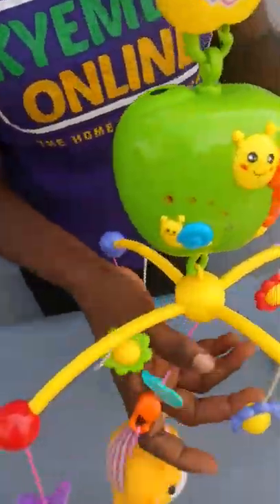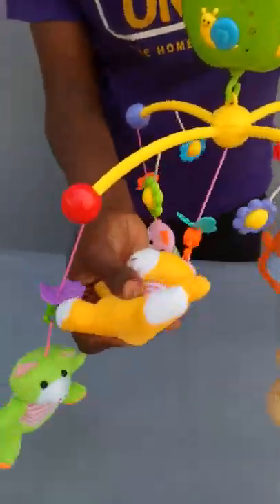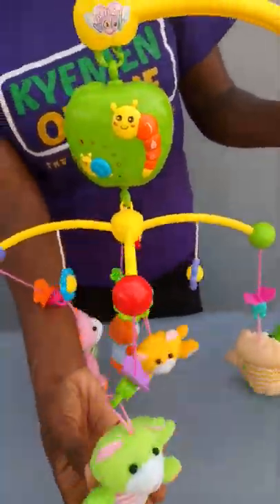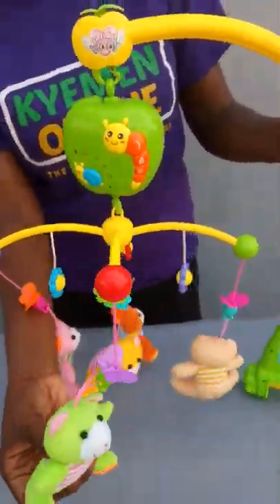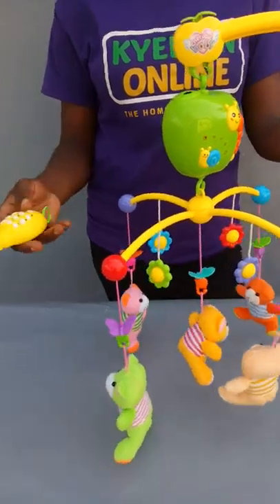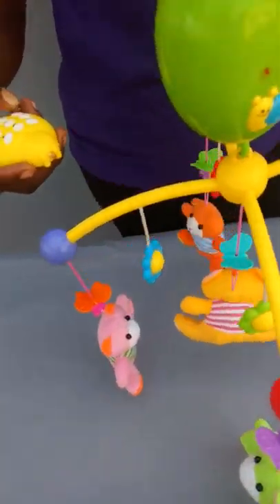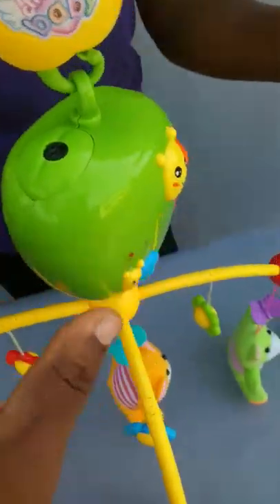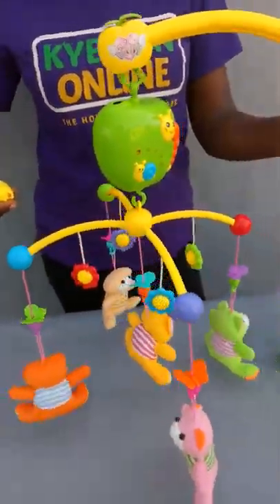Baby Cot toy with music